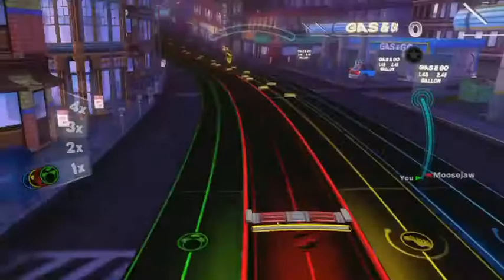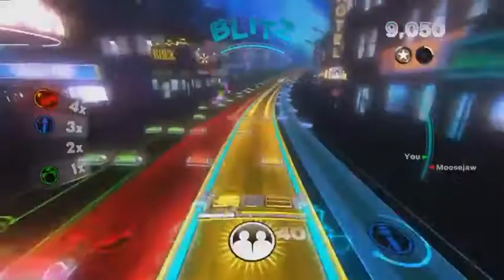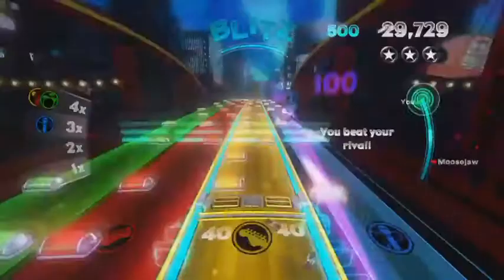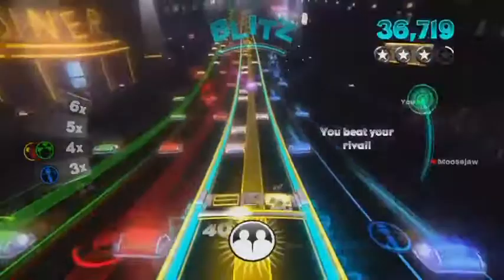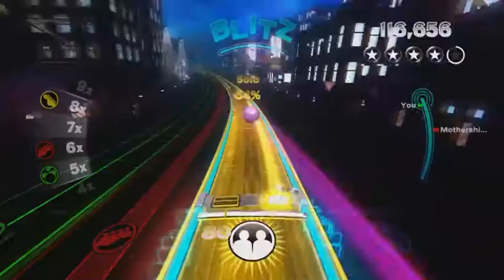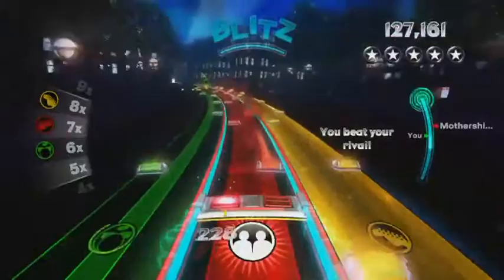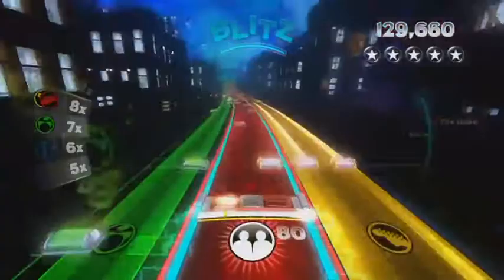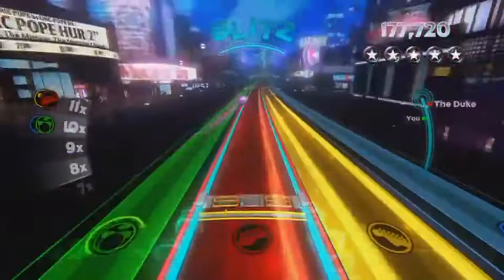E3 2012: Rock Band - Blitz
In Rock Band: Blitz, Harmonix Music Systems takes away the instruments to present an all-new arcade-style addition to the Rock Band series.

Starring: Mike Ruocco and Chris Kohler